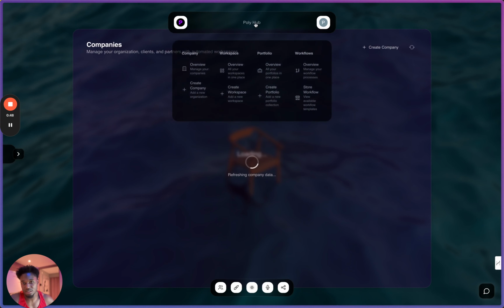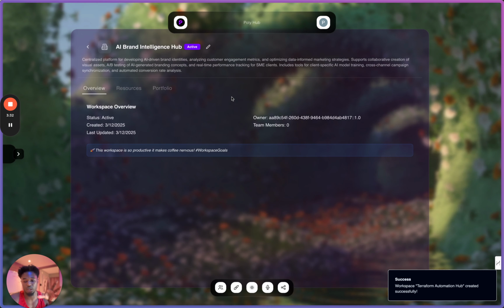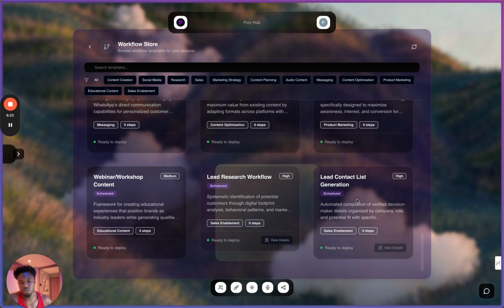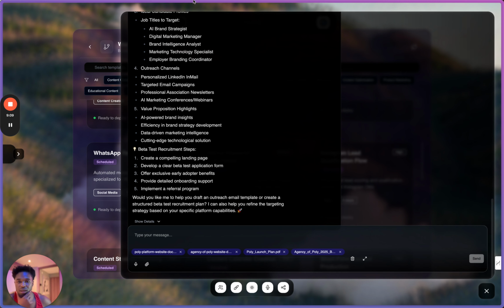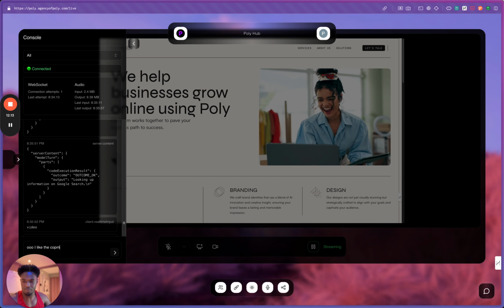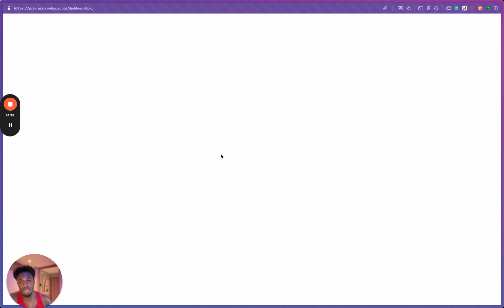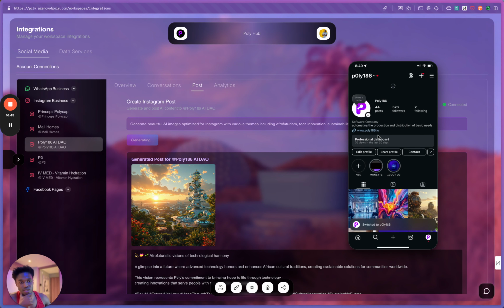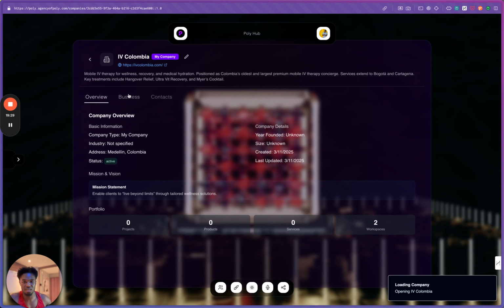Poly (90%): New Features Demo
In this video, I provide a comprehensive update on Polly, our platform for automating workflows with digital workers. We're about 90% complete with the platform, and I demonstrate how to create workspaces and portfolios. I also request your help in analyzing data and developing a marketing strategy to attract businesses from Upwork. Please review the data I’ll upload and let me know your thoughts!